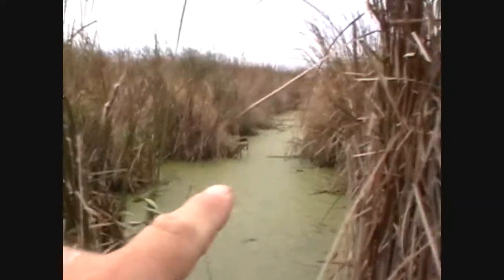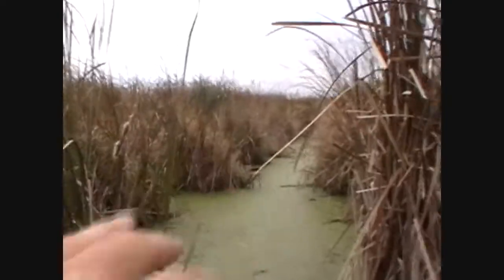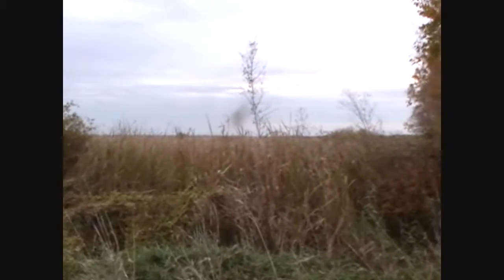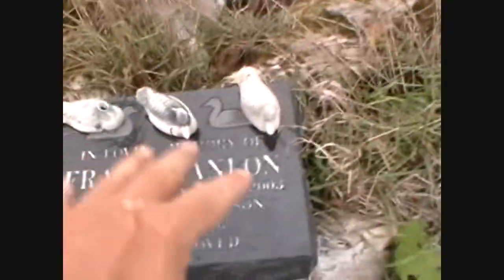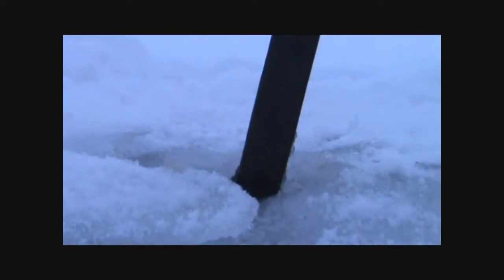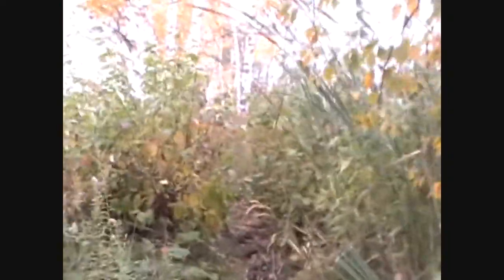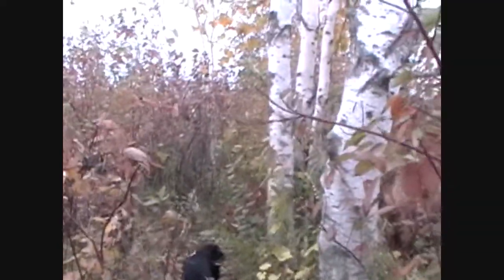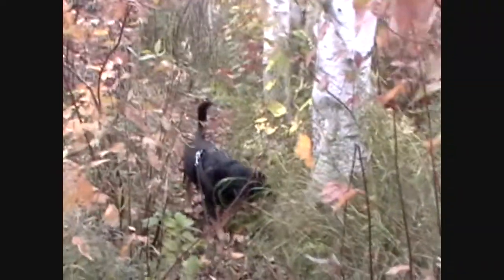cbfb Secret Hunting Location